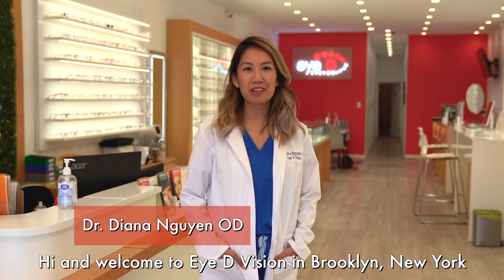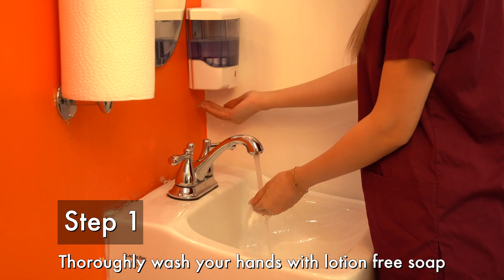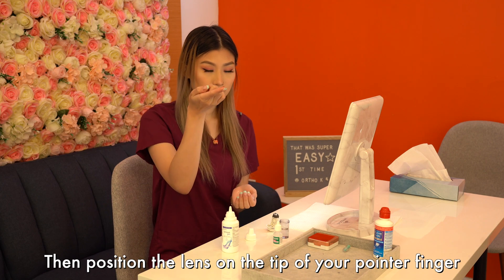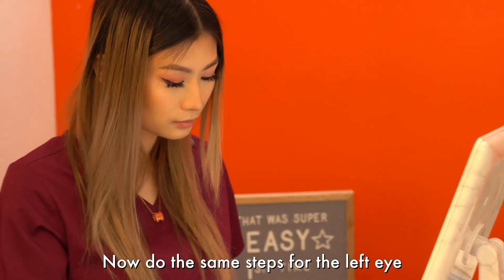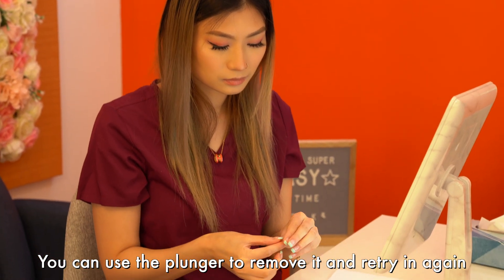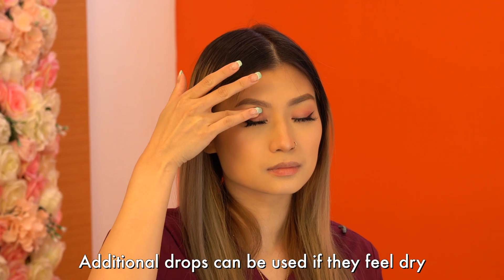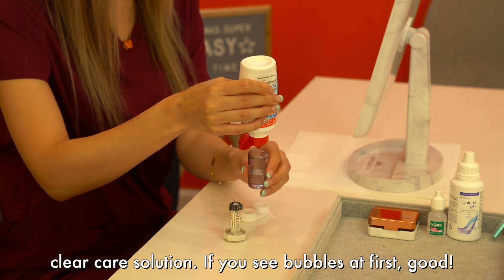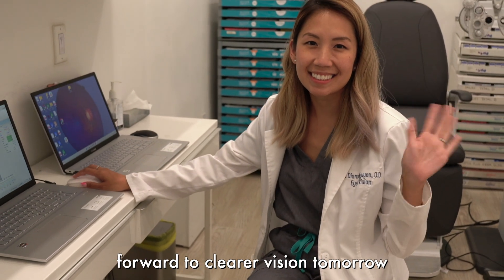How to Insert and Remove Ortho-K Lenses Guide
How to insert and remove Ortho-K Lenses with Dr. Diana Nguyen from Eye D Vision in Brooklyn NY. Dr. Diana Nguyen is a orthokeratology specialist in Wave, CRT, and VST OK lenses